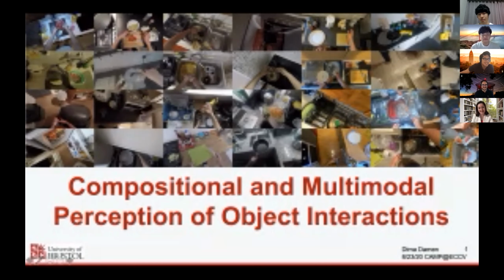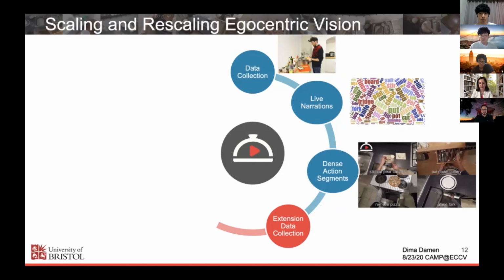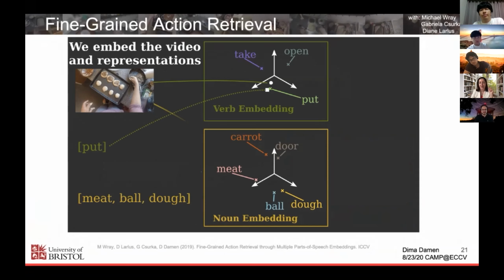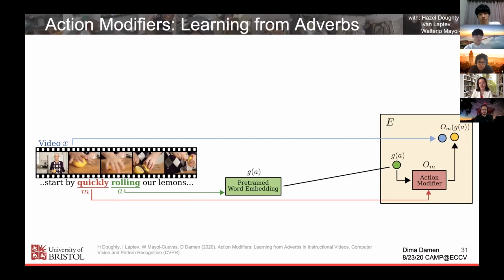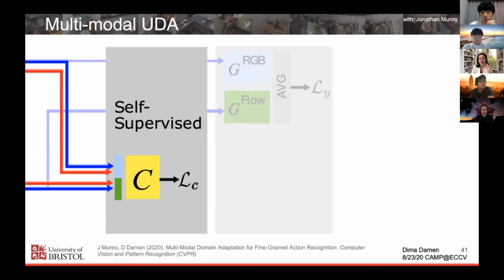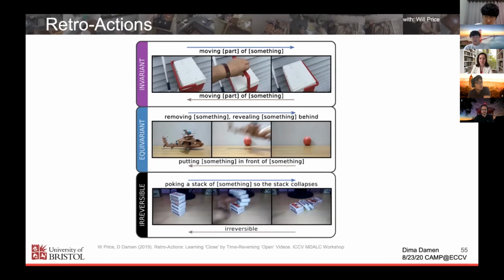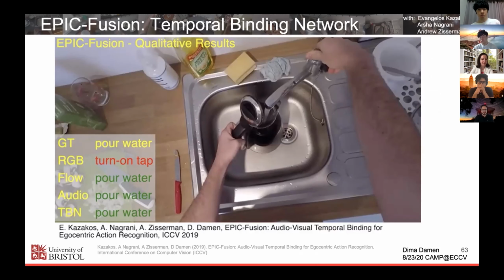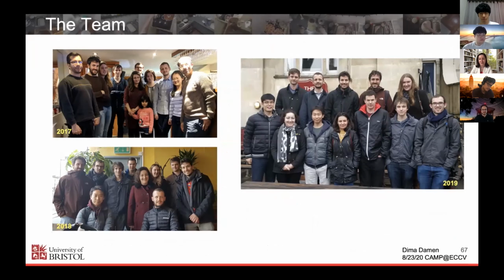[ECCV2020 CAMP workshop] Dima Damen - Compositional and Multimodal Perception of Object Interactions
16th European Conference on Computer Vision (ECCV2020) workshop
International Challenge on Compositional and Multimodal Perception

8/23(Sun), 2020

Moderator: Ranjay Krishna (Stanford University)

Invited Talk
"Compositional and Multimodal Perception of Object Interactions"
Presenter: Dima Damen (University of Bristol)